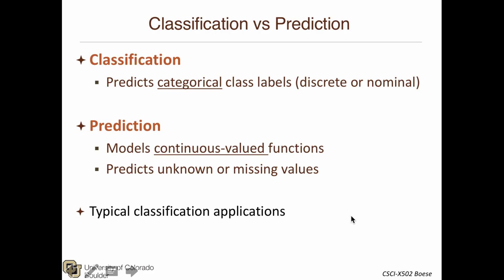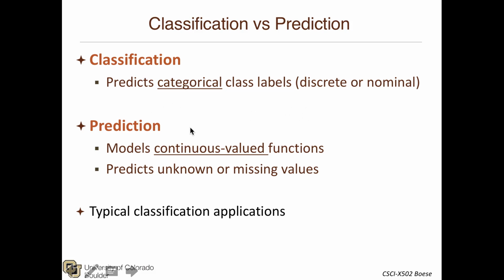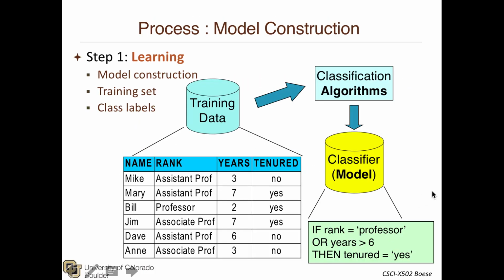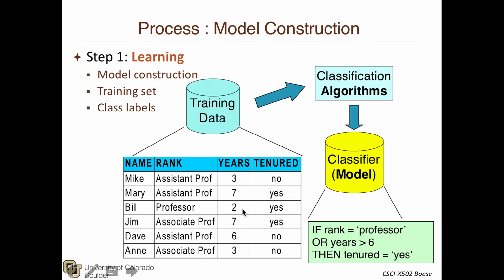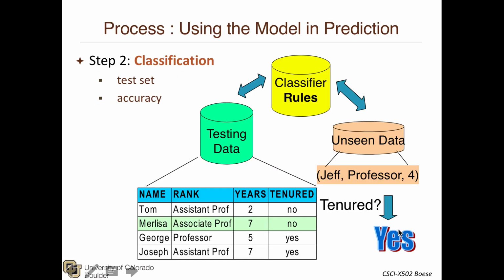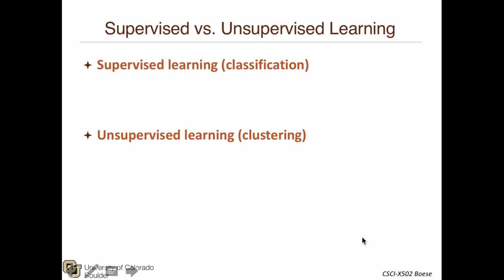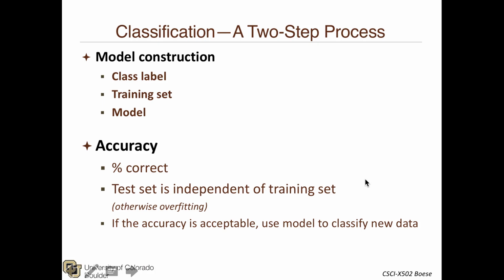8a - Overview of Classification